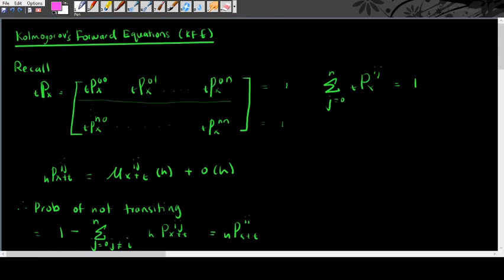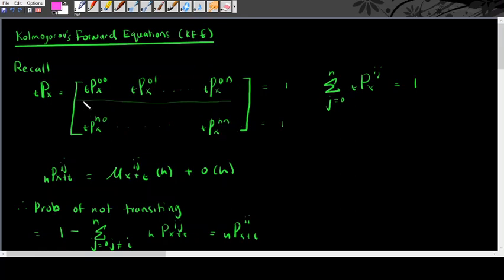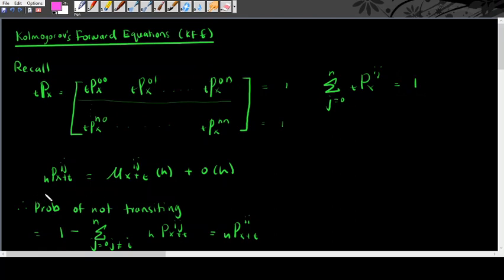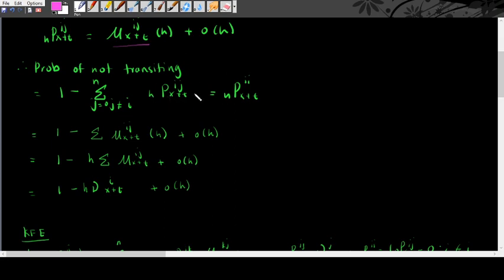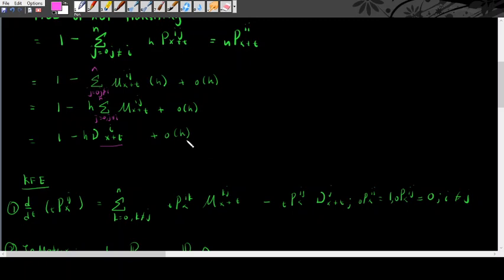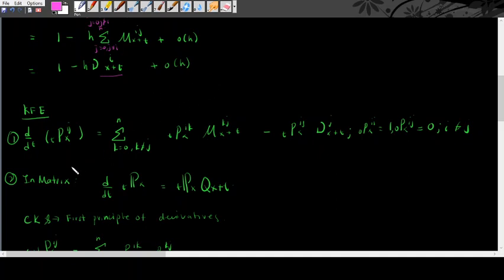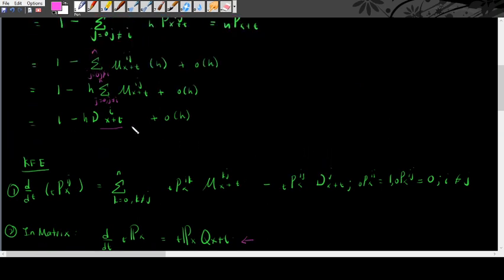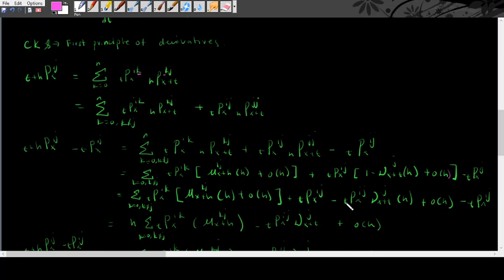Kolmogorov's Forward Equationa part 1